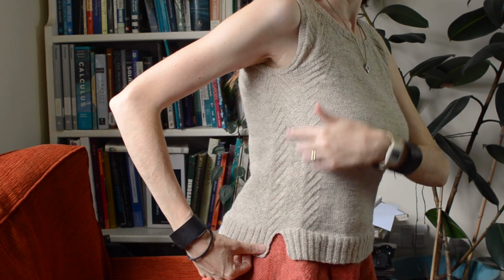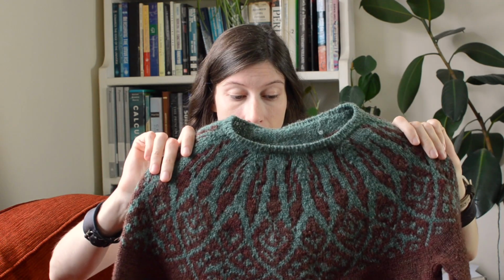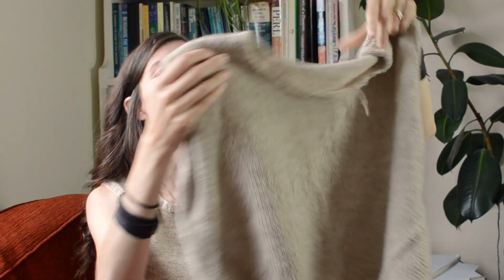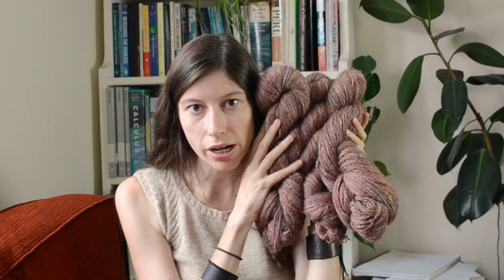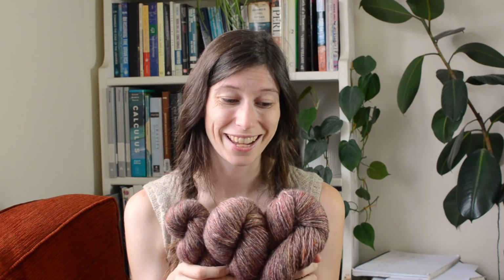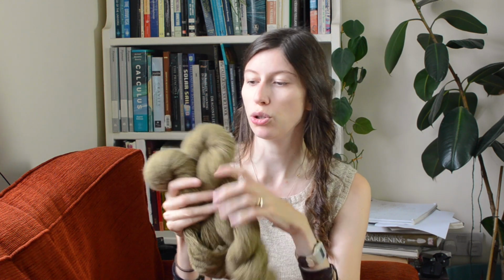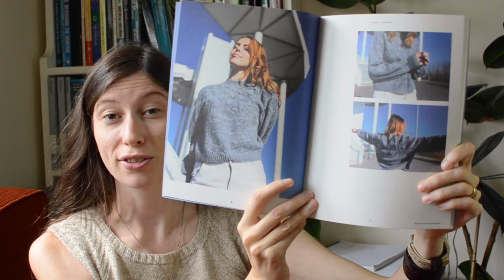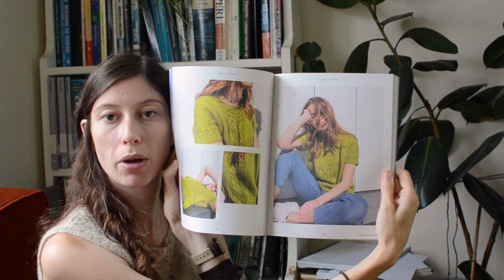Marina Skua Podcast Ep 36 – Knitting for a wet summer, yarn spinning and dyeing adventures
Though it's summer, it's not particularly warm or sunny, so I'm enjoying a lot of knitting. In this episode I'm showing off a few designs in various stages of completion, as well as some hand-spun and naturally dyed yarn, and a sneaky look at Issue 6 of Making Stories Magazine.

At the beginning of the video I'm wearing Snowland by Jessica McDonald

(The jumper design I'm knitting at the moment is their DK yarn)

Intro music is Dead from the Beginning, Alive to the End by Doctor Turtle